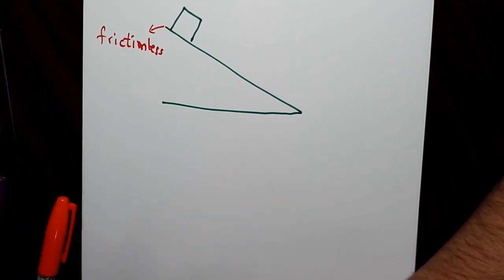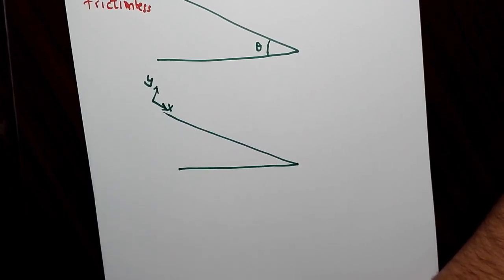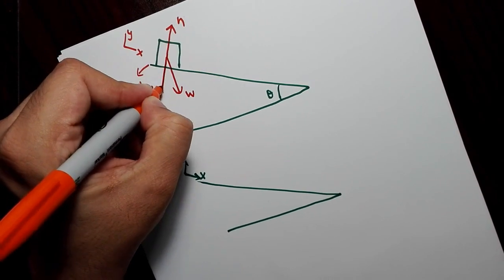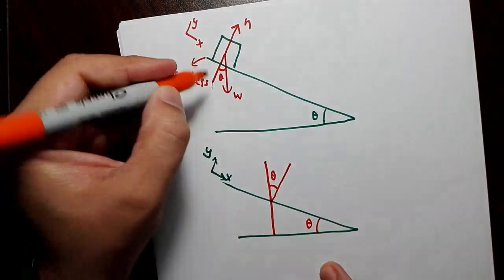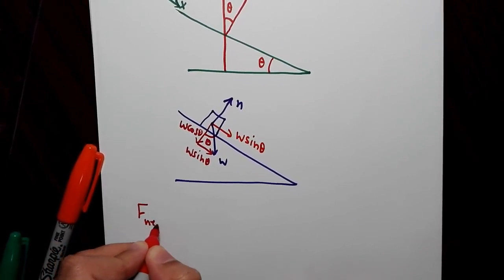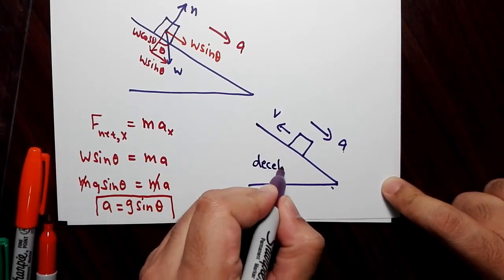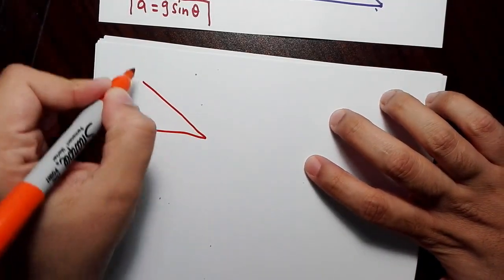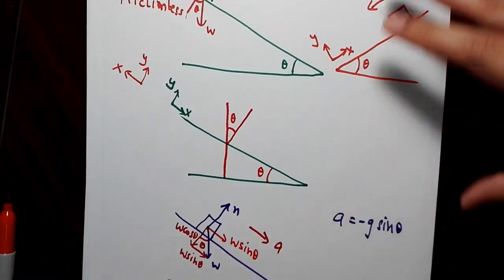Mass on an inclined plane